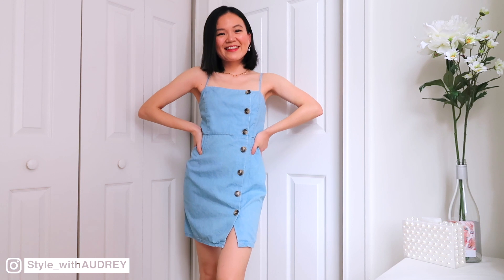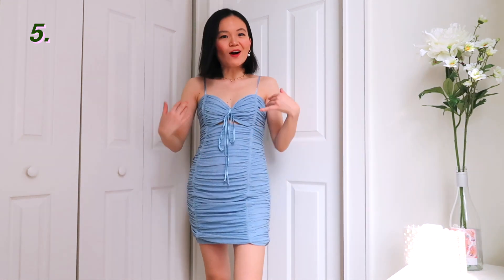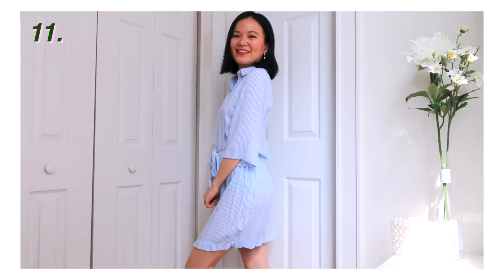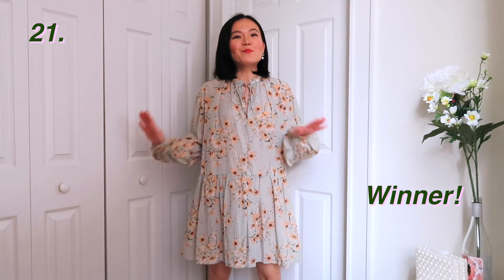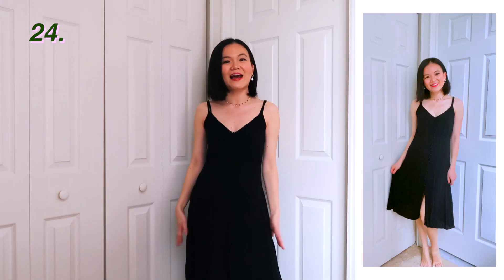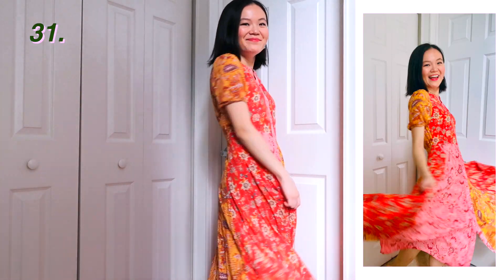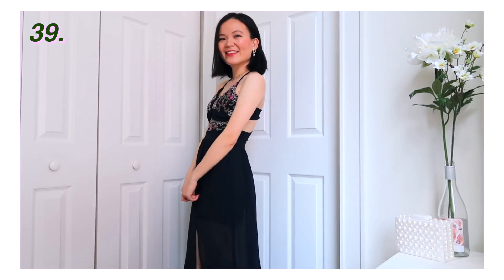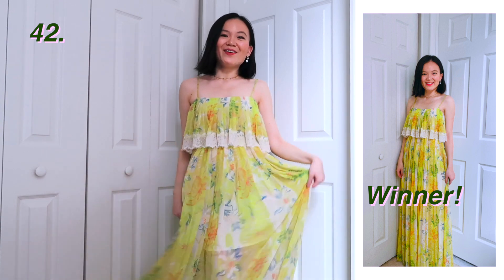TRYING ON ALL MY DRESSES & MY TOP 5 FAVORITE DRESSES | I spent half a day trying on 42 dresses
Dresses (most dresses are either sold out or old so I link similar ones here except for the one's marked "same"):
37. (almost the exact same style!)

I spent half a day trying on ALL of my dresses and talking you through them by 5 categories. For each category, I am picking my favorite dress that I think is essential to a spring summer wardrobe. Which dress is your favorite?

MY SIZES
Height: 5’4’’
Waist: 25’’
Shoe size: 6